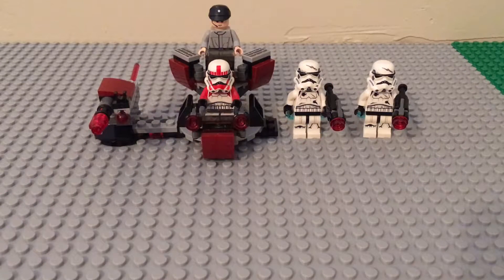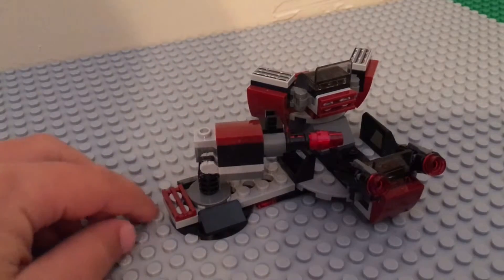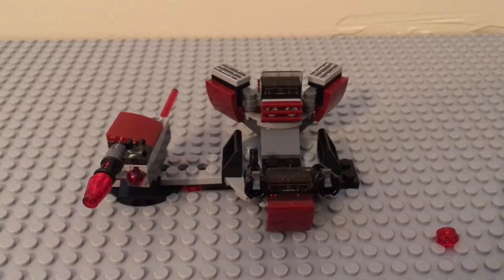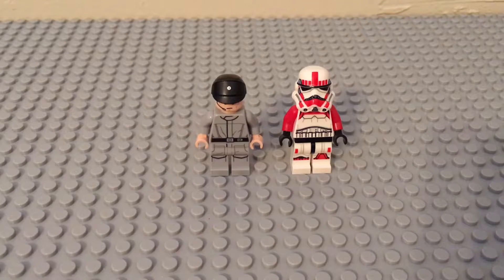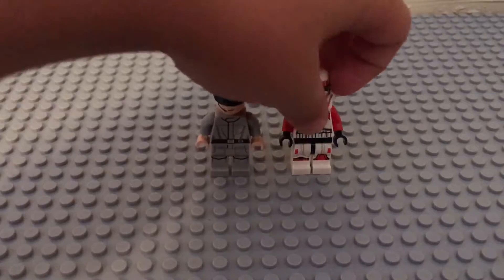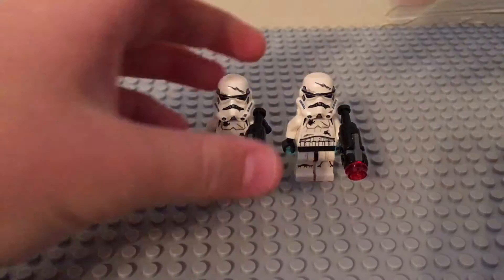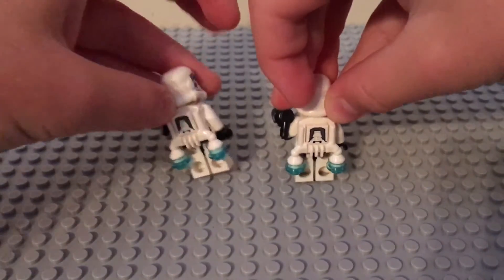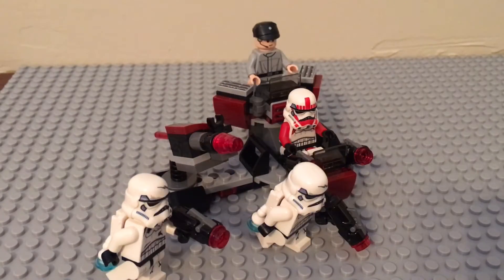Lego Star Wars Galactic Empire Battle Pack Review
Tell us what you guys think about our new Bricks of Steel opening in the comments down below!